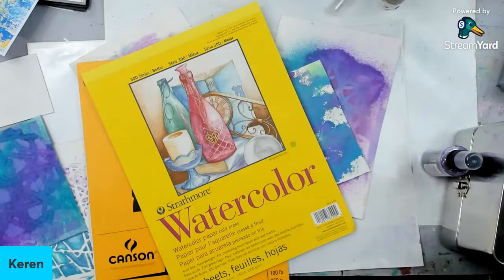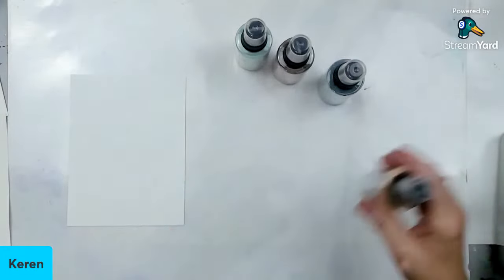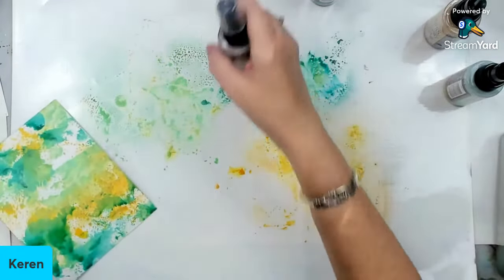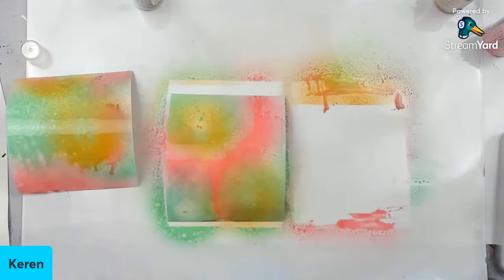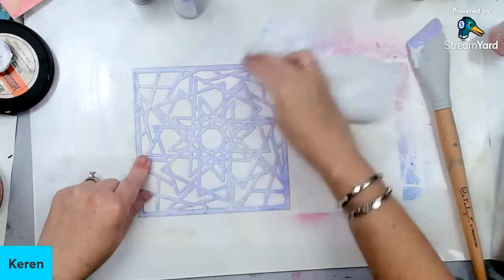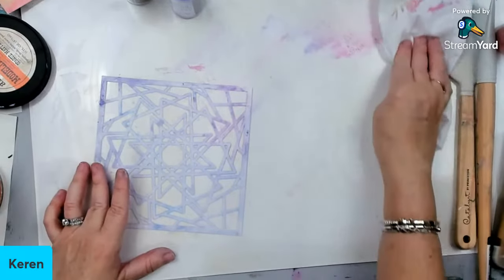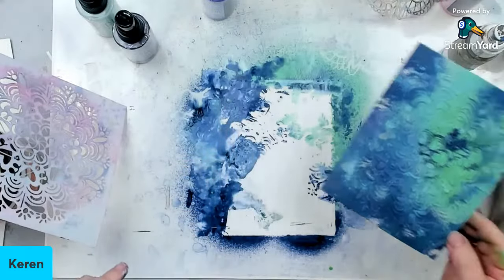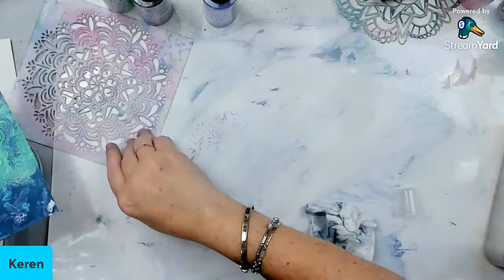MASTERING Distress Oxide SPRAYS: 3 Stunning Techniques!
Distress Oxide Sprays are some of my favorite mediums to use but they can be intimidating if you don't know how to use them. Join me as I show you a few easy ways to incorporate them into your projects.
If you want to learn about many more Mixed Media Techniques, I'm offering a new class.

• Amazon.com : watercolor paper pad
[ Amazon US ]

[ Amazon US ]

[ Amazon US ]